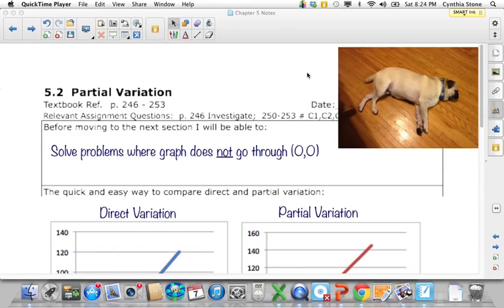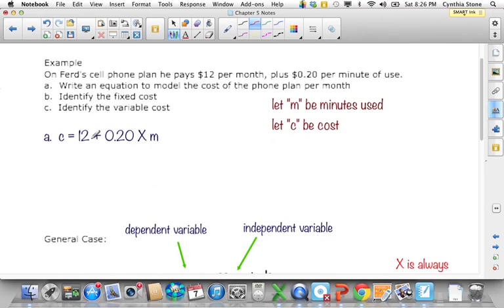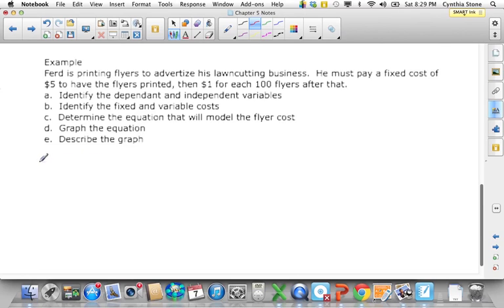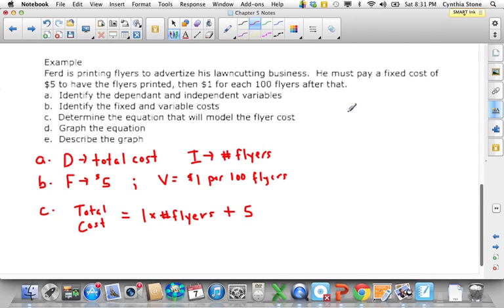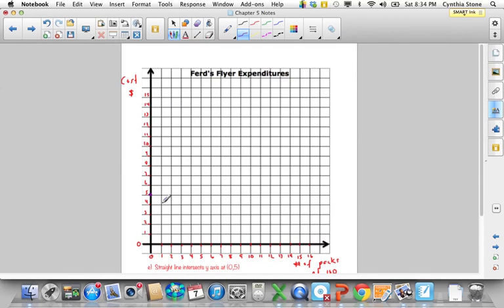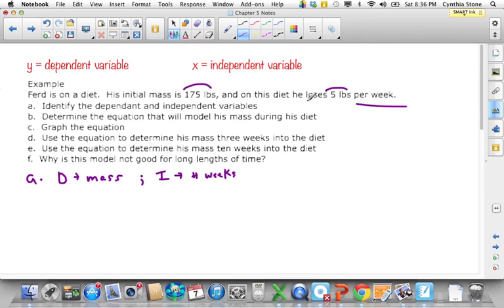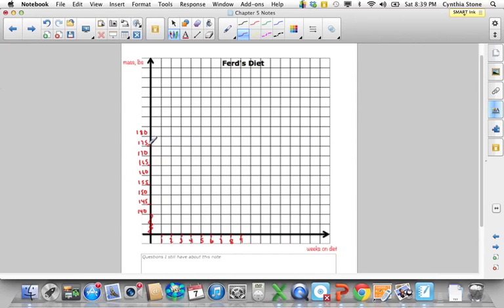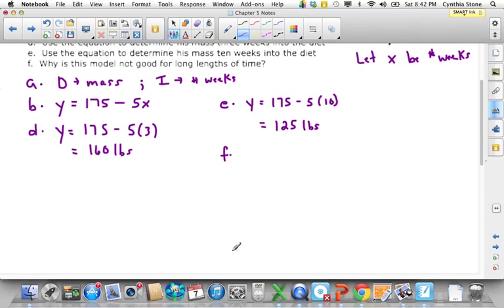5 2 Partial Variation